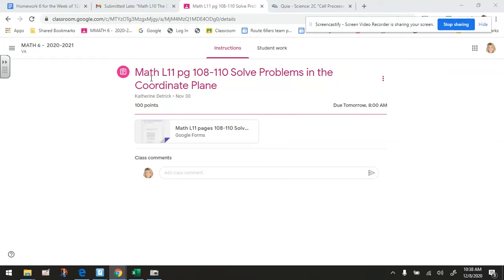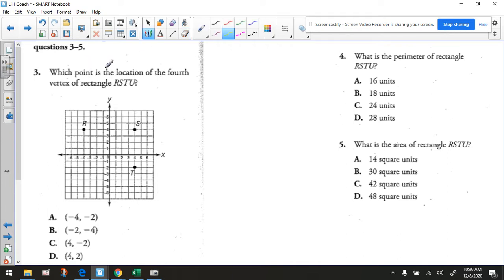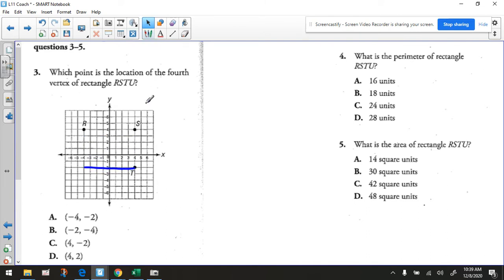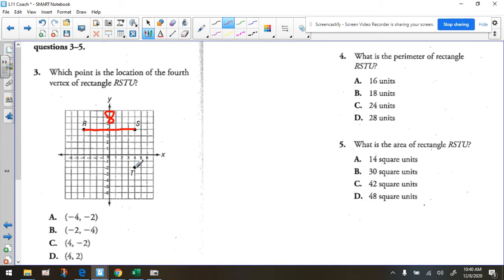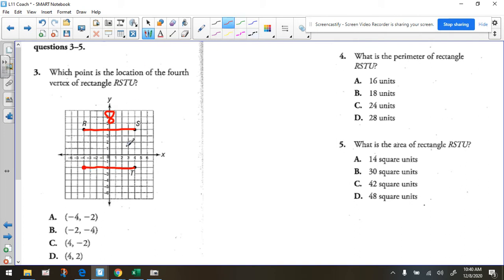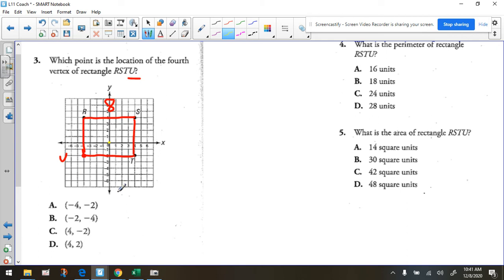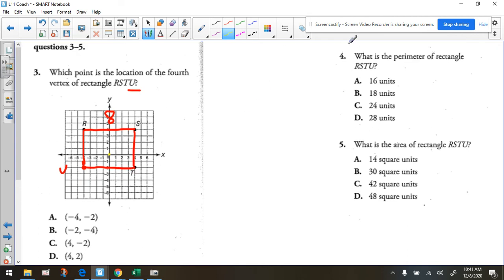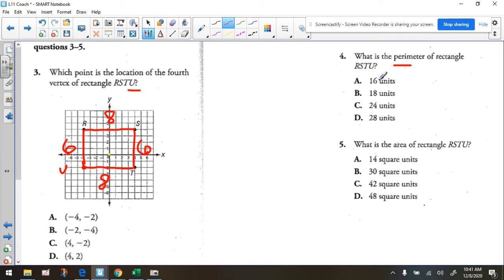Problem Solving on Coordinate Planes L11 #3-5